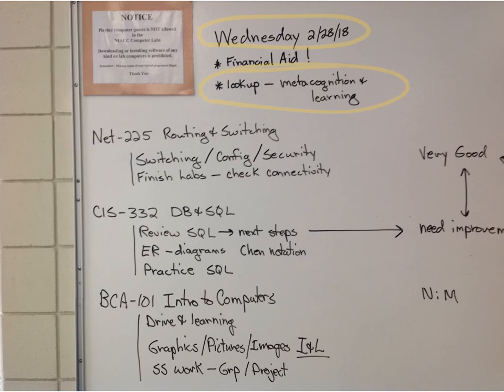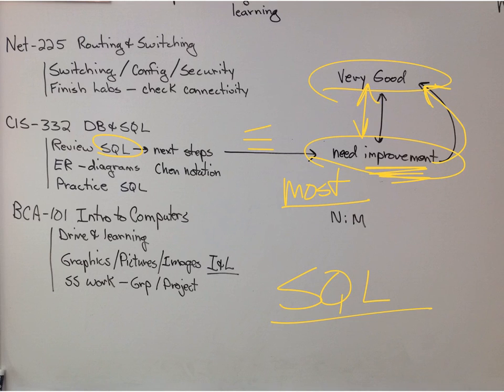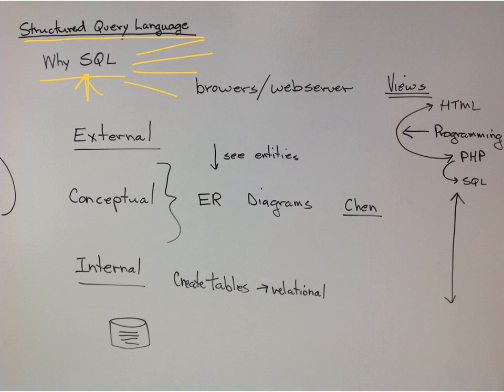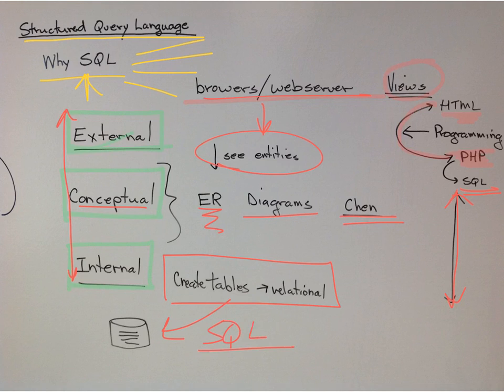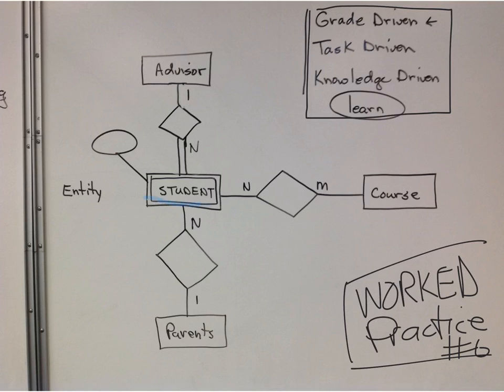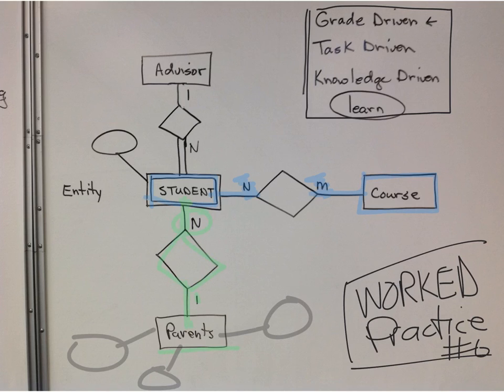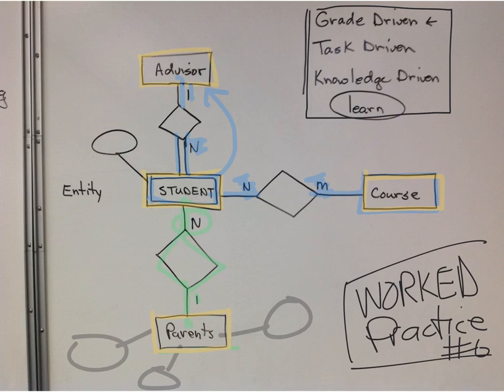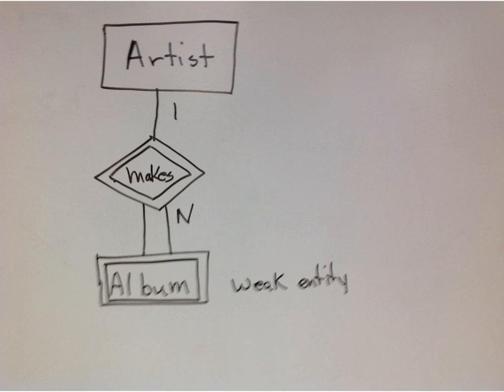CIS-332 WBR-S18 D13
ER diagrams